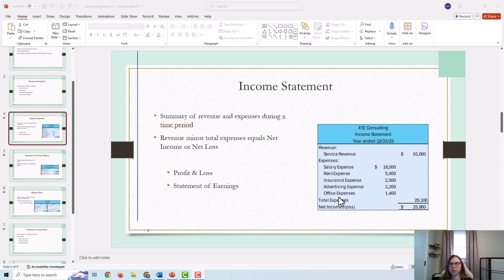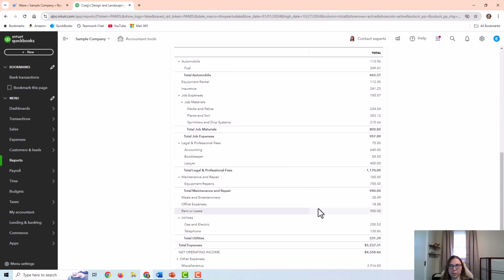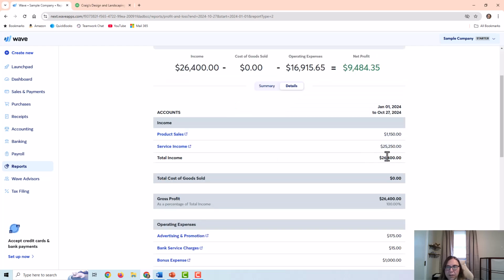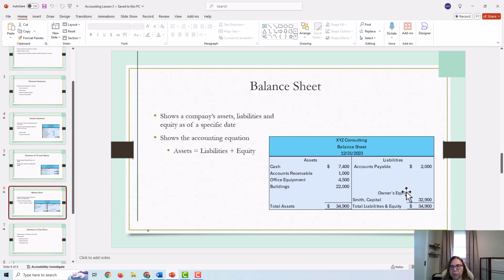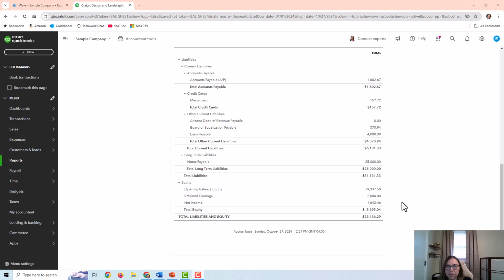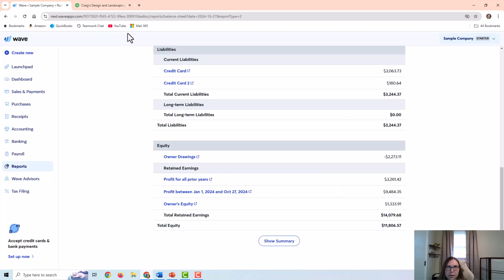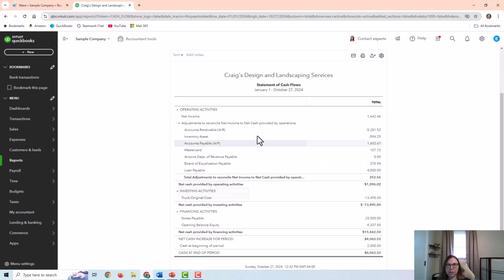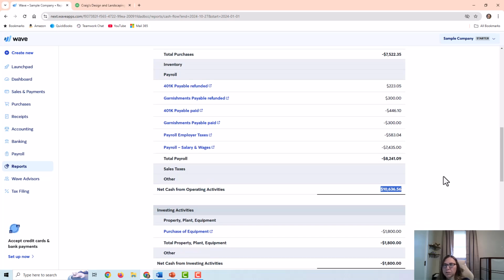Accounting Lesson 3 Part 2: Financial Statements in QuickBooks and Wave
This is part 2 of the third lesson in my series to teach basic accounting concepts.